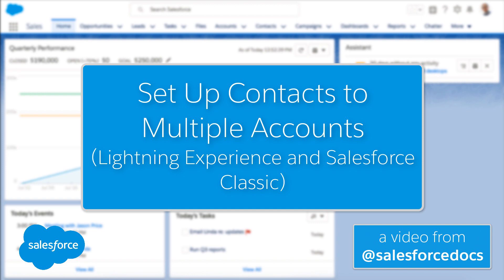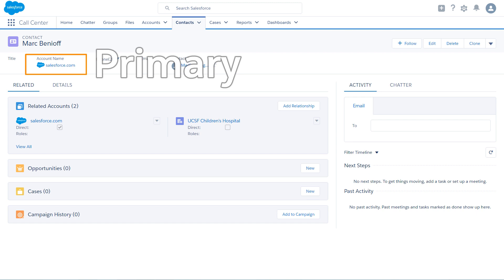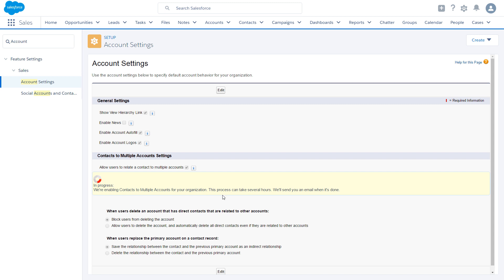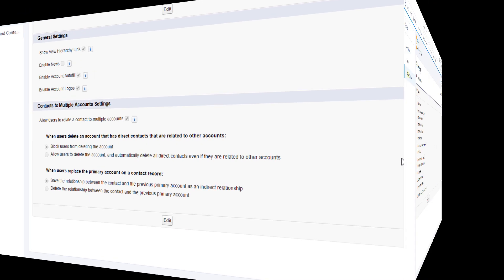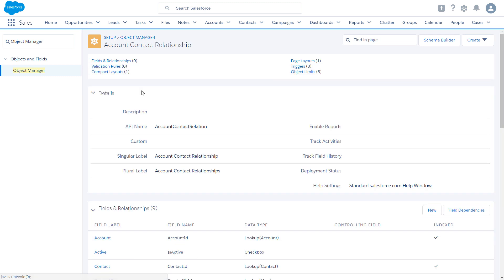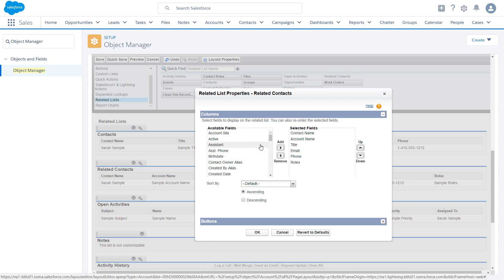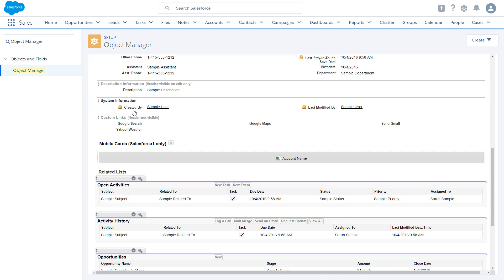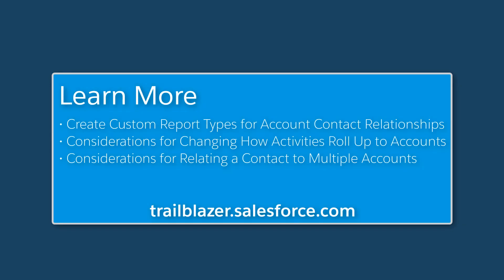Set Up Contacts to Multiple Accounts | Salesforce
Contact to Multiple Accounts lets sales reps relate a single contact record to multiple accounts so that they can easily track the relationships between people and businesses.